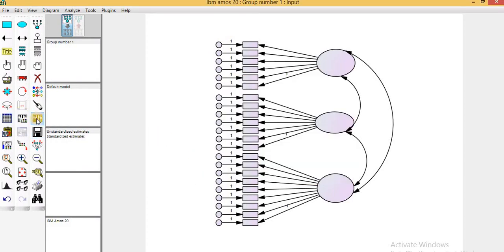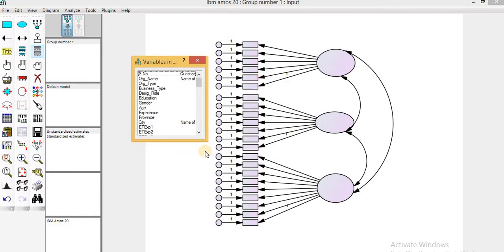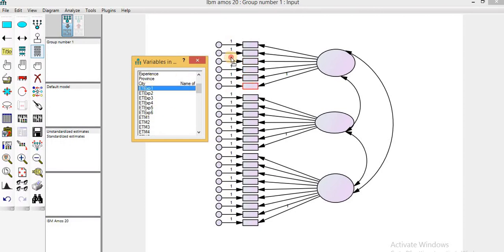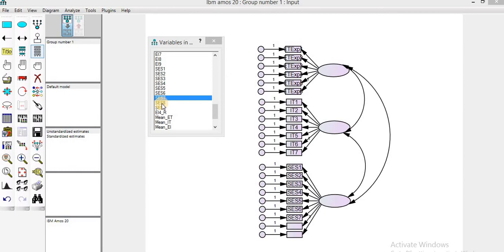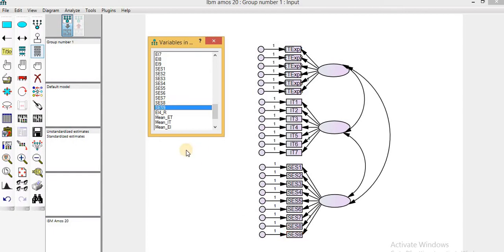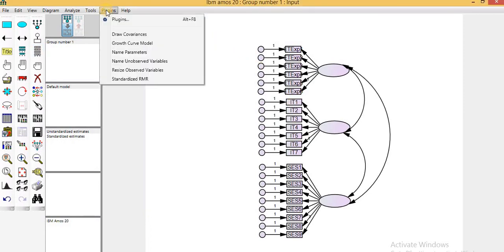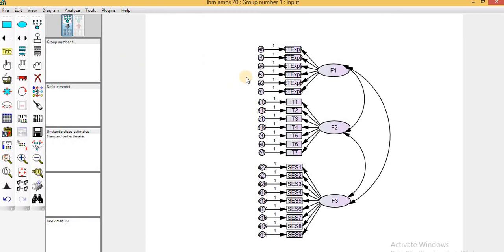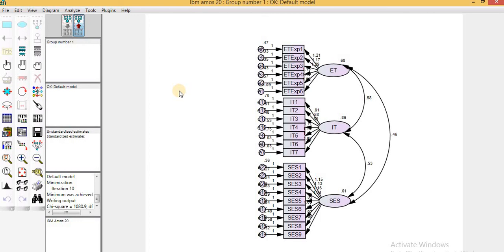Import Data from SPSS to Amos Software to perform CFA & SEM (L51/14)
Zia Series on MS/MPhil & PhD Research (Lecture 51/14)
Research Methodology
Research Philosophy

III. Sequence to statistical tests for Quantitative Study in SPSS & AMOS | A to Z of Quantitative Study in SPSS & AMOS
IV. Demographic Analysis in SPSS Software | Practical Case Study | Practice from Thesis & Published Article | Important Precaution
VII. Data Normality in SPSS Software | Practical Case Study | Missing Data Analysis & treat for missing values | Outliers Tests & its treatment